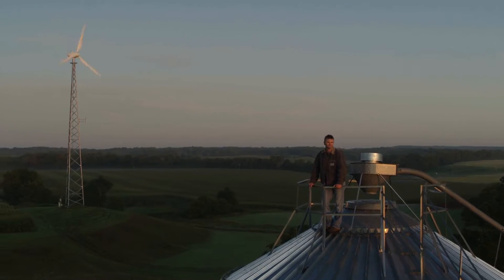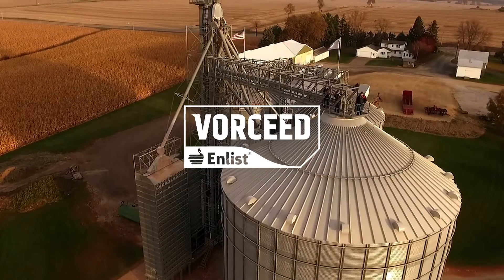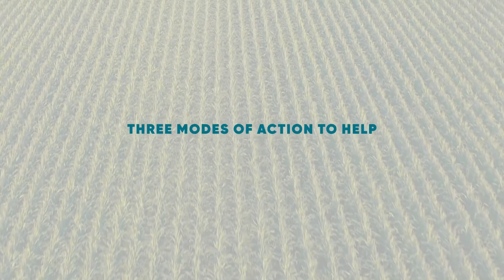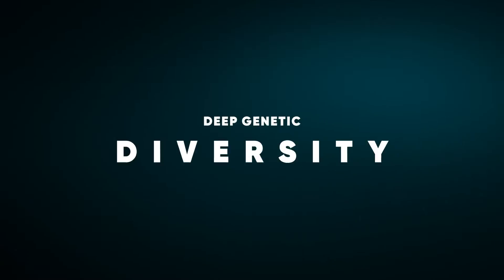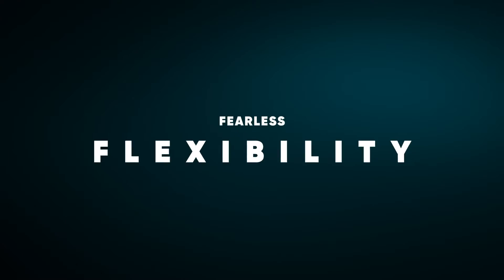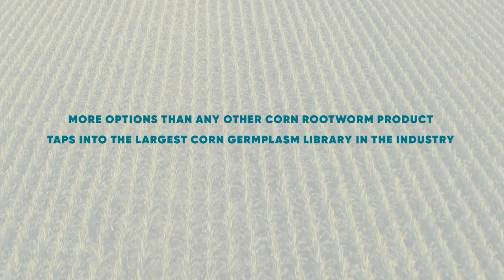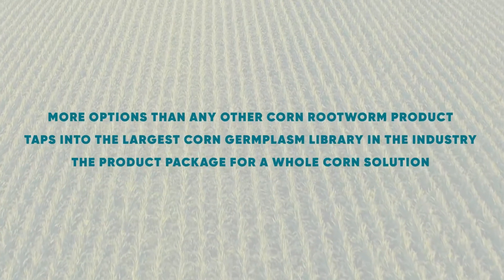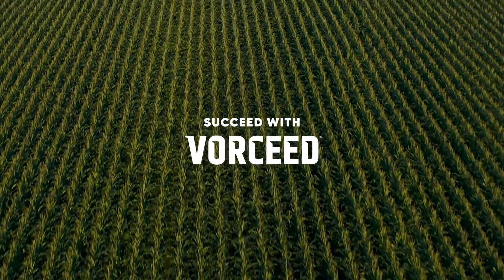Something big coming for corn rootworm: Vorceed™ Enlist® technology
When commercially available, Vorceed™ Enlist® technology – developed by Corteva Agriscience – will bring the most options of any CRW product in the AgVenture portfolio, allowing the flexibility to help maximize ROI opportunities on your CRW acres. With three modes of action against susceptible below-ground pests and three modes of action against key lepidopteran pests, it also includes the Enlist corn trait stack, which offers tolerance to 2,4-D choline and FOP herbicides. Vorceed™ Enlist® technology also has tolerance to glufosinate and glyphosate herbicides.